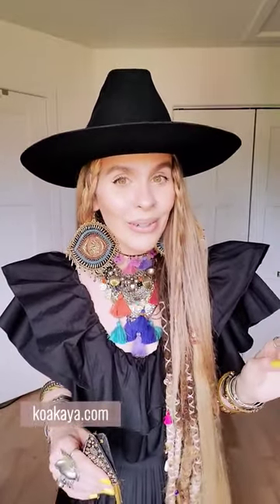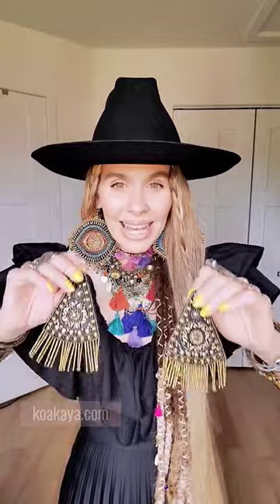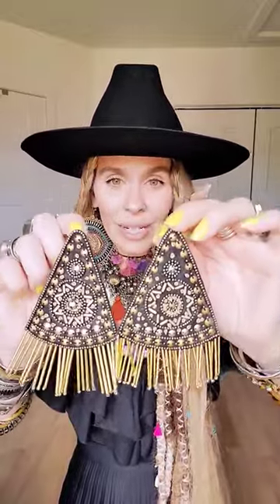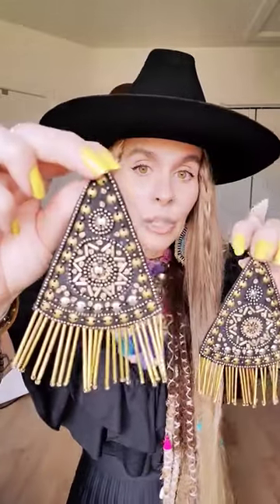I recently designed 2 new earrings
I had to share them with you... 🙌 They're now available in my shop ...hope you like them!